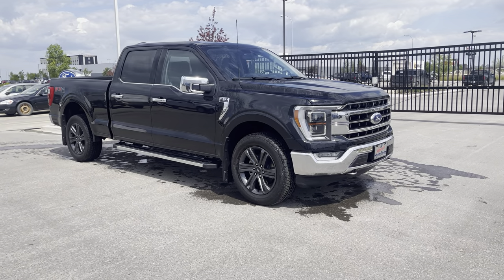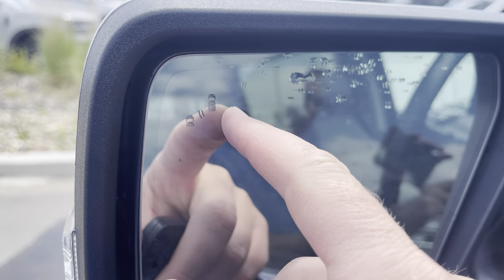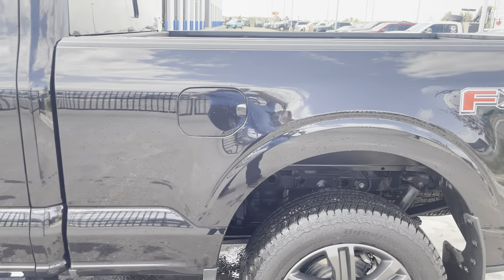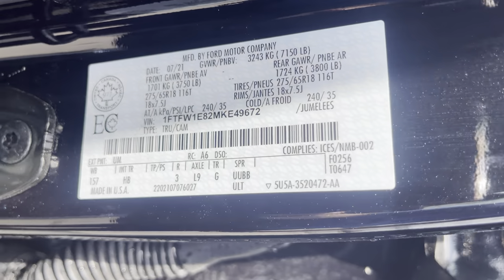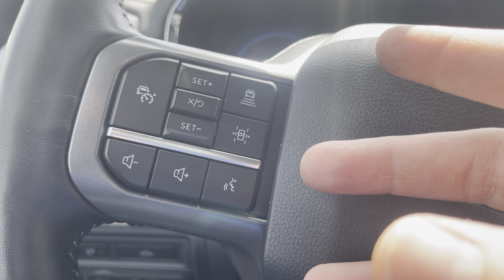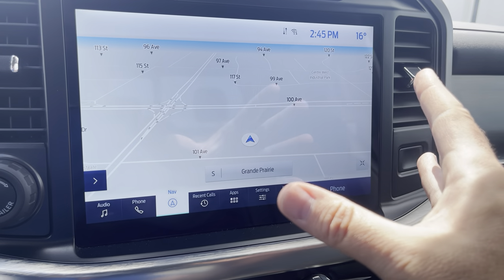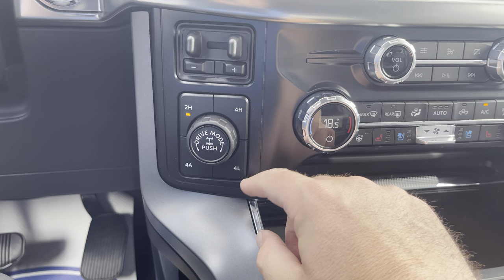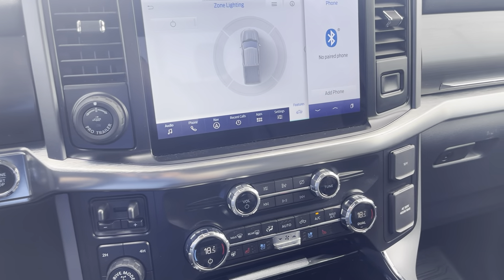2021 Ford F-150 Lariat 502a walkaround video T20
Come for a tour of this 2021 F150 lariat 502A￼ 😃￼

- 3.5L Ecoboost
- 10 Speed transmission
- 6.5' box
- Heated & Cooled Leather Seats
- B&O Stereo
- Navigation
- Remote Start from Phone or Key
- Tailer Brake Controller
- 12" LCD touch screen
- 136L fuel tank
- 20" Sport Rims
- LED Headlights Self Adjusting
- Lane Keeping System
- Back Up Sensors
- Blind Spot System
- Reverse Brake Assist
- Automatic Emergency Braking
- Door Keypad
- Drive Modes including Rock Crawl
- FX4 Off Road Package
- Off Road Shocks
- Skid Plates
- power tailgate
- No Drill Mudflaps
- Box liner